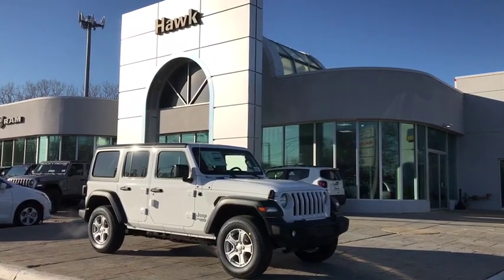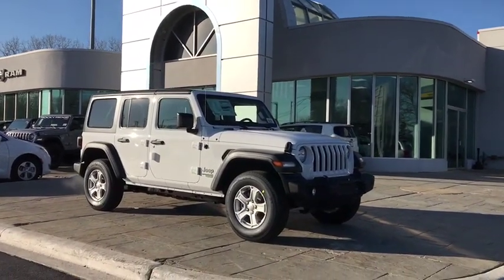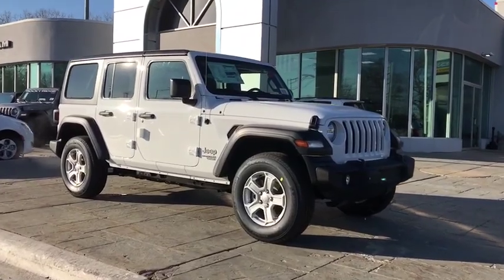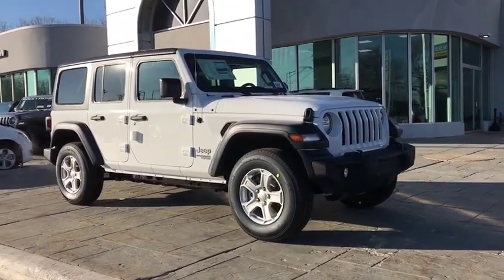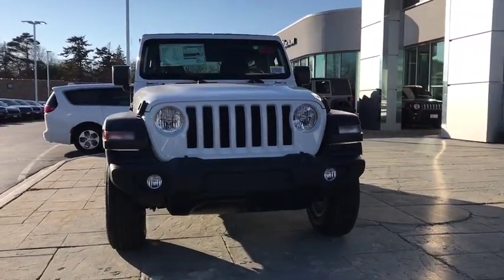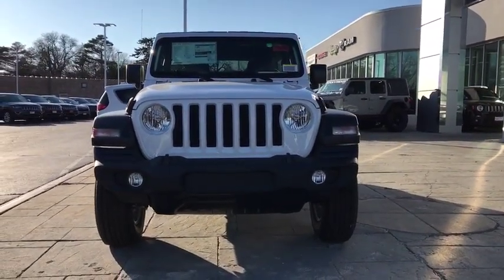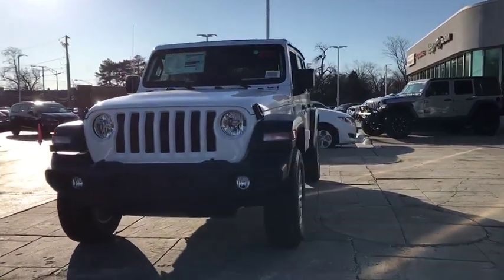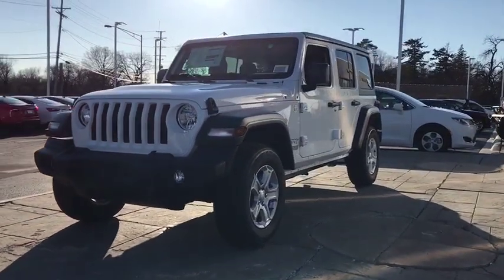2019 Jeep Wrangler Unlimited Elmhurst, Forest Park, Oak Lawn, Schaumburg, Melrose Park, IL 190698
Bright White Clearcoat  2019 Jeep Wrangler Unlimited available in Elmhurst, Illinois at Hawk CDJR. Servicing the Forest Park, Oak Lawn, Schaumburg, Melrose Park, IL area.
2019 Jeep Wrangler Unlimited Sport - Stock#: 190698 - VIN#: 1C4HJXDG6KW610386

Hawk CDJR
7911 W Roosevelt Rd

Midwest's Largest Volume Ford dealer 12 years running! This 2019 Explorer Sport K8G 3.5L V6 is a bargain at only $41,994! - Stock #190698, Ingot Silver Metallic, Mileage:5, One of the best things about this Vehicle is something you can't see, but you'll be thankful for it every time you pull up to the pump. Priced below MSRP!!! Bargain Price!!! Biggest Discounts Anywhere* You win!!! thirsting for for a fantastic deal on a vigorous Explorer? Well, we've got it. It doesn't stop showing off once you get inside... 4 Wheel Drive!!!4X4!!!4WD!!! NEW LOW PRICE*** Optional equipment includes: Dual-Headrest Entertainment System...